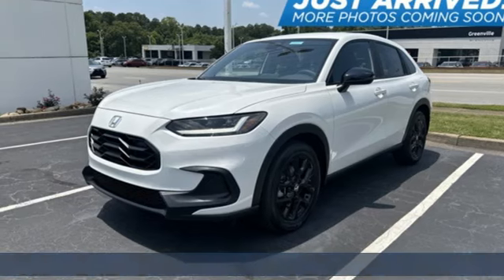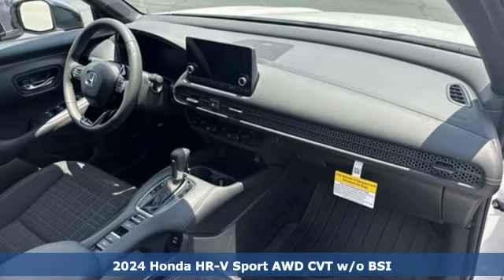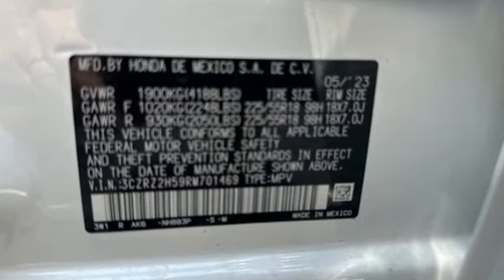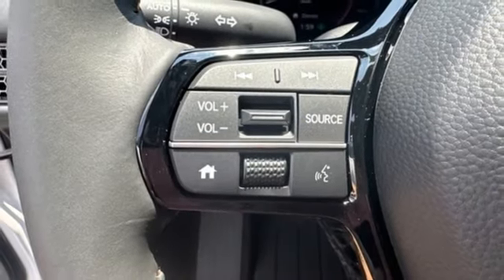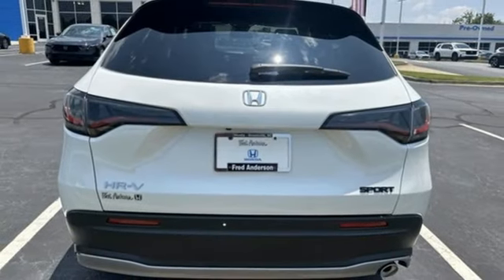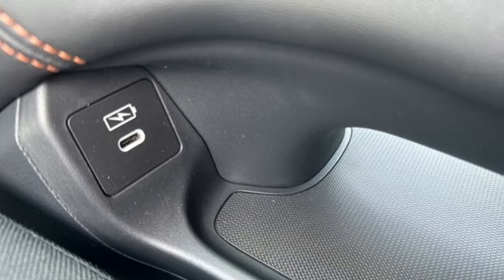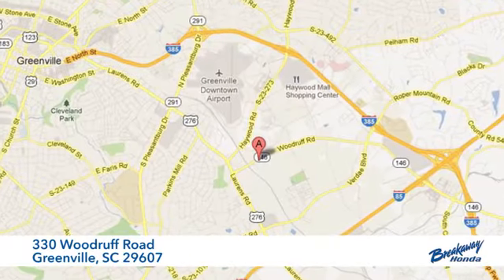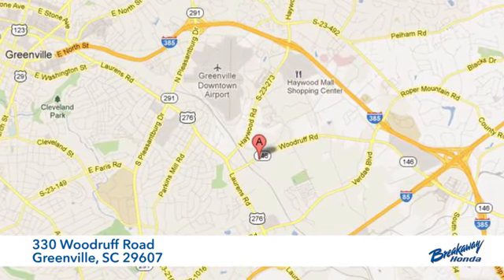New 2024 Honda HR-V Greenville SC Easley, SC #240003 - SOLD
Year: 2024
Make: Honda
Model: HR-V
Trim: Sport
Engine: 2.0L I4 DOHC 16V i-VTEC
Transmission: CVT
Color: White
Interior: Blk Clth
Stock #: 240003
VIN: 3CZRZ2H59RM701469
Quite possibly the perfect car for you! Includes the FAMILY PLAN!! Lifetime oil changes, 3 day exchange program, lifetime loaner cars, and much more! 2024 Honda HR-V Sport

Address:
330 Woodruff Road